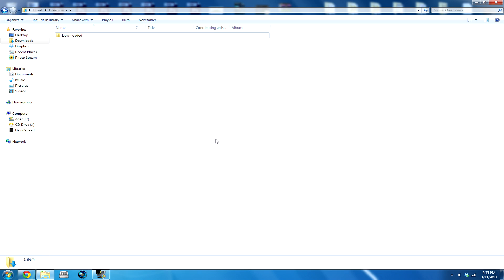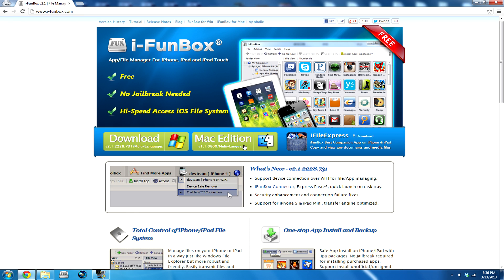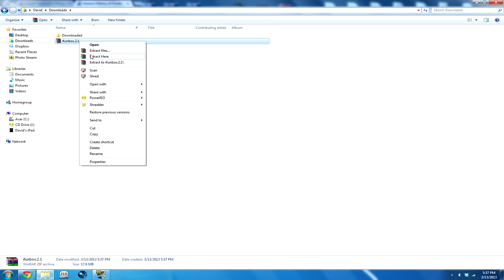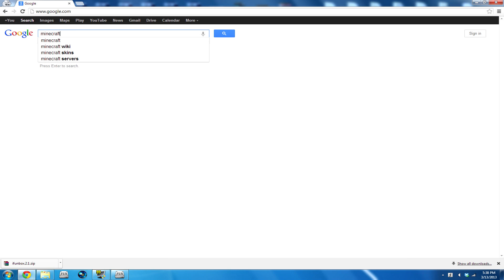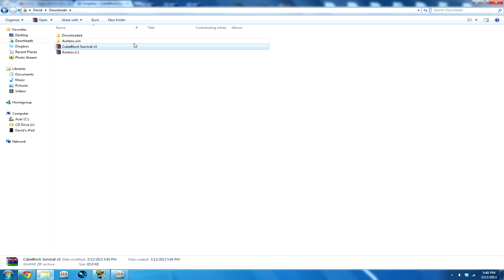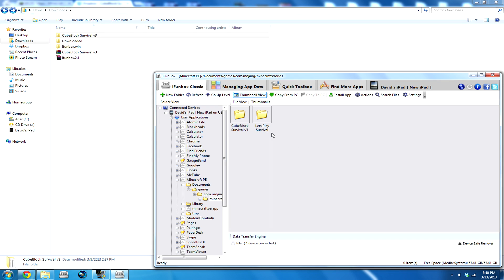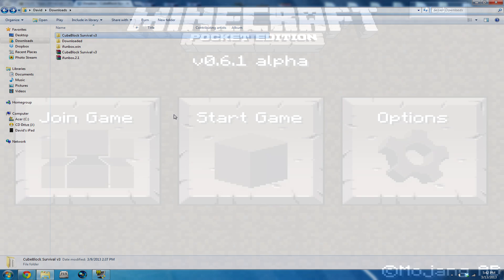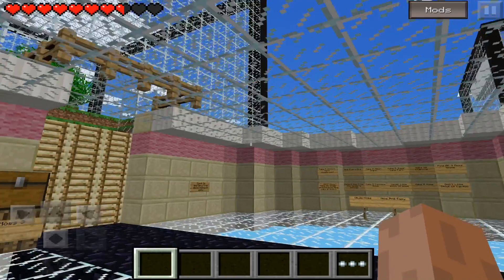Minecraft PE How to Download and Install maps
READ!
NEW METHOD IF YOU HAVE 0.11.0 AND ABOVE!

If you can't find "var" that means you are not jailbroken. You can skip this and go to "User Applications" instead to find Minecraft PE.